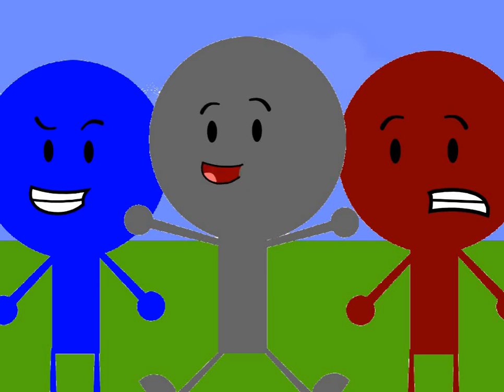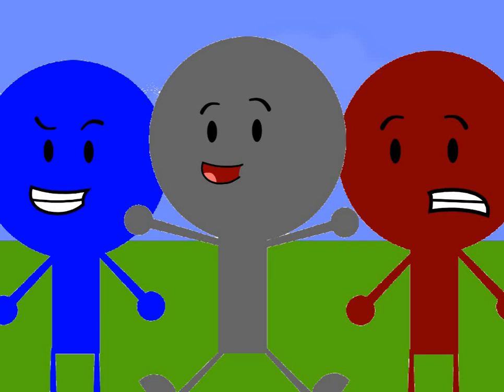Algicosathlon Short 2 "BURNED"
It's spelled Burned